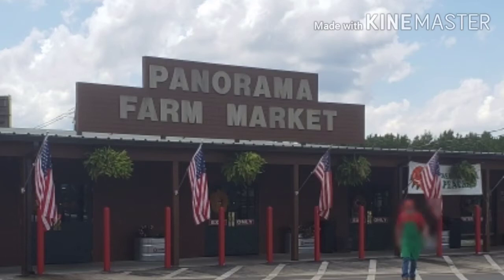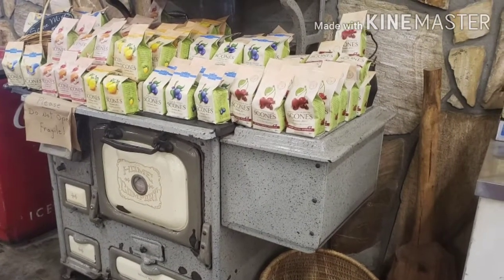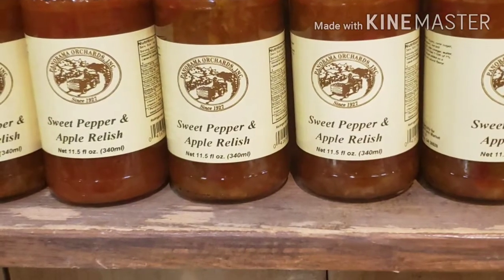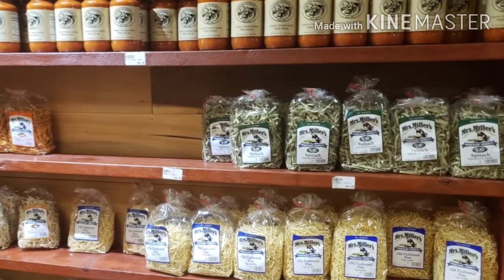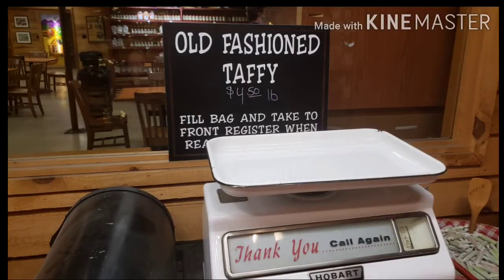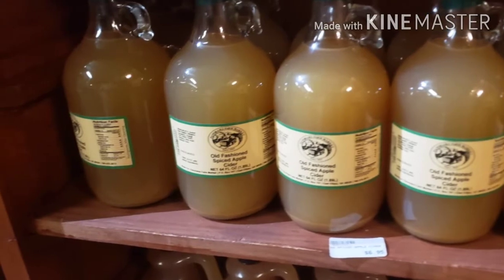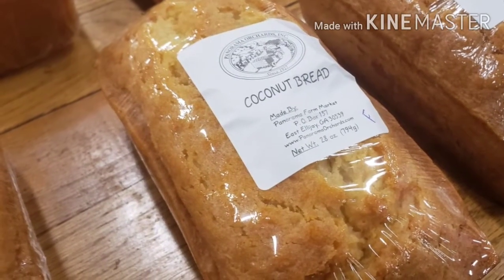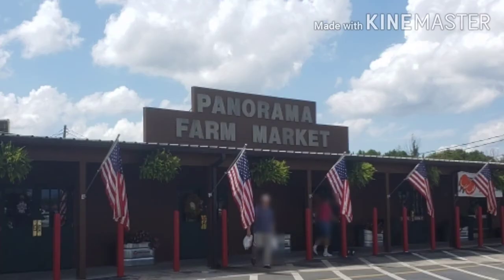Ellijay, GA | Panorama Apple House Walking Tour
Welcome to Ellijay, GA! In this series I show views whats inside Panorama Apple House.

Sign Up For Amazon Prime to Receive 2-Day Shipping on Many Items. Use the Link Below to receive

Sand Cloud -- T-Shirts Made From Recycled Water Bottles ::
Reel Toilet Paper --
Audible --